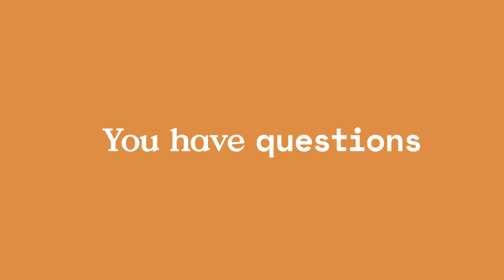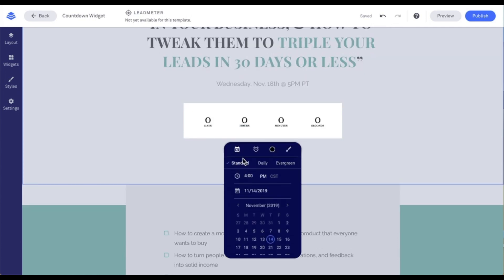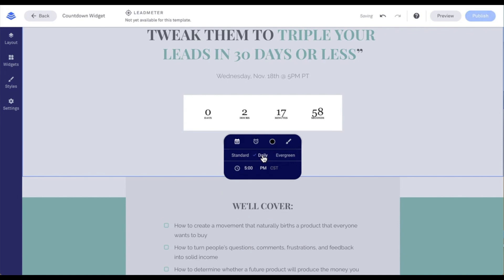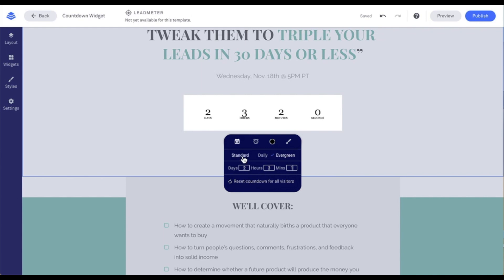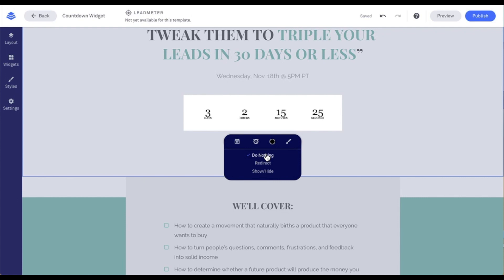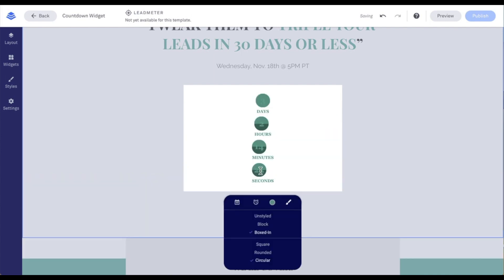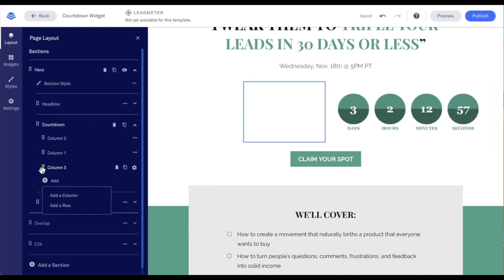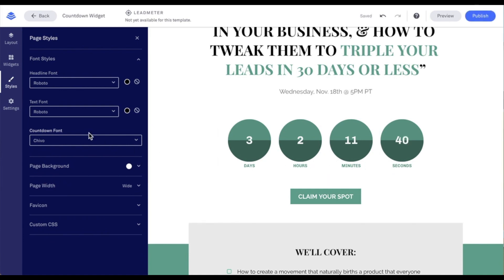How Do I Setup a Countdown Timer?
You don't have to be a magician at landing pages to use a Countdown Timer, but it sure is great to have some tricks up your sleeve in 2020. Check out Dan's LeadpagesTechTip to create some magic of your own!